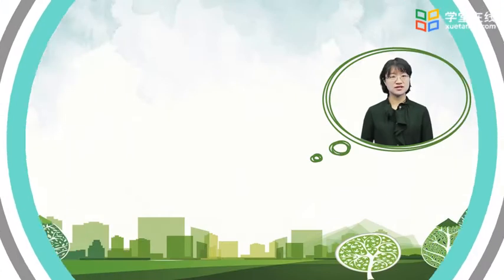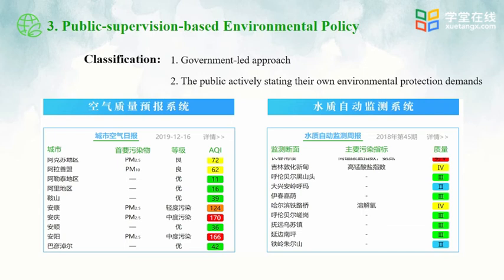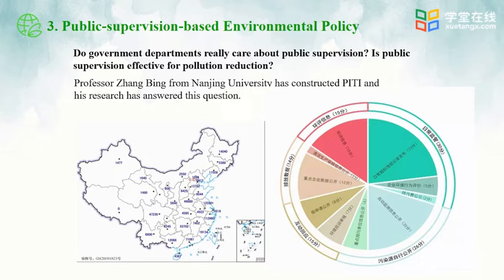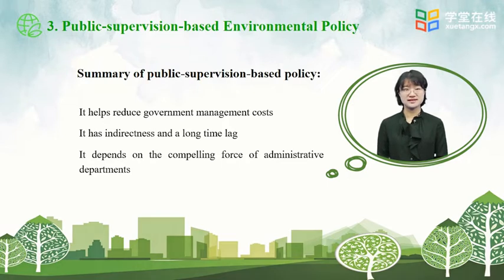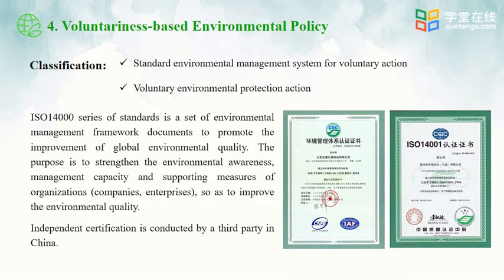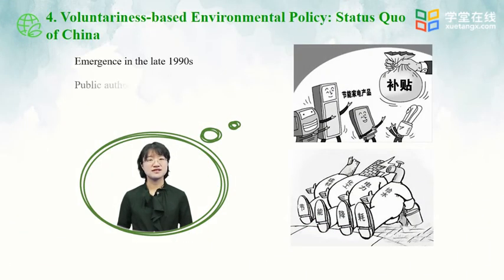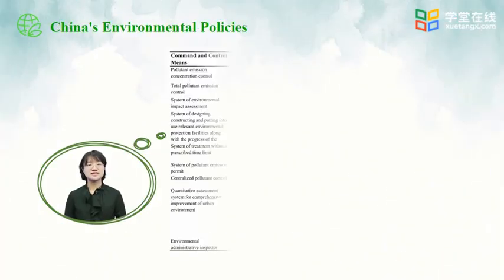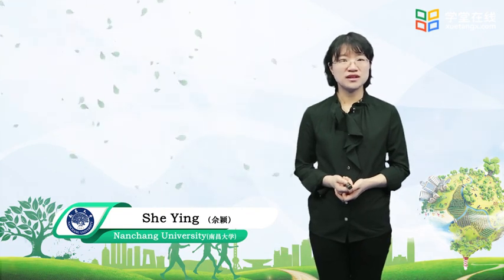47 10 2 Types of Environmental Policies b